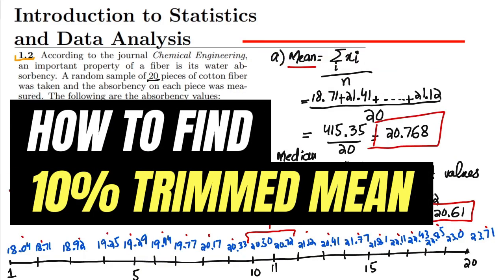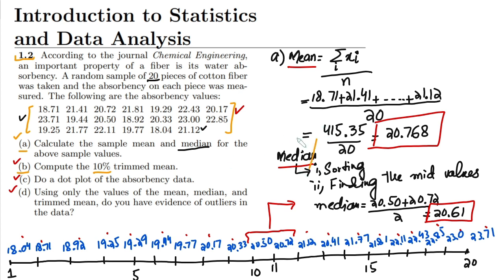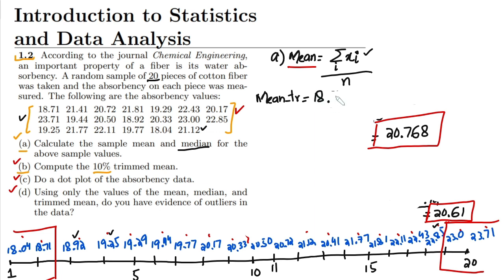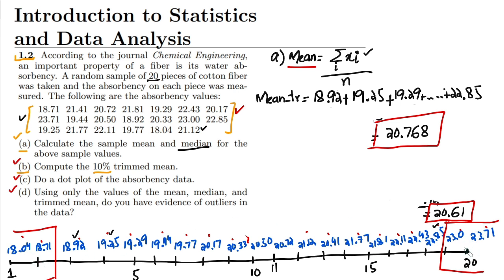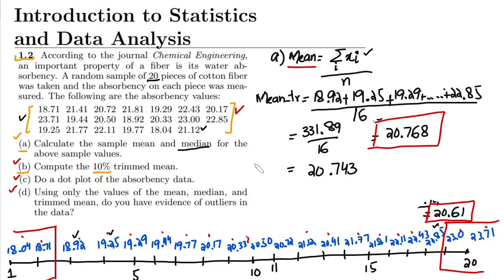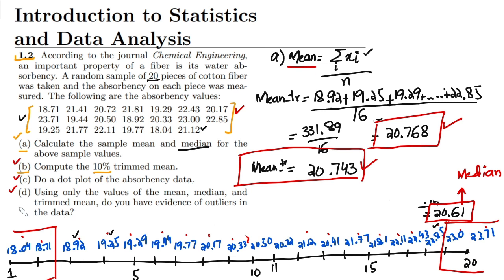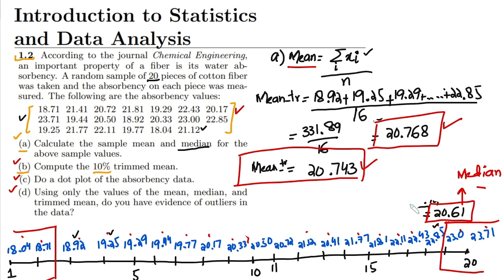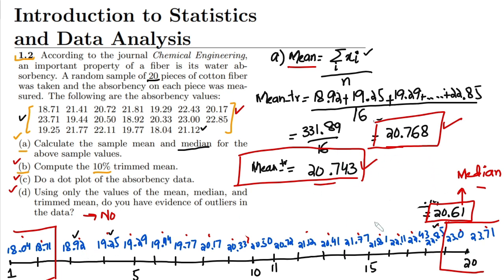Probability & Statistics for Engineers & Scientists by Walpole | Solution Chap 1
Probability & Statistics for Engineers & Scientists by Walpole 9th edition  Solution of exercise problems of Chap 1.

1.2 According to the journal Chemical Engineering, an important property of a fiber is its water absorbency. A random sample of 20 pieces of cotton fiber was taken and the absorbency on each piece was measured. The following are the absorbency values:
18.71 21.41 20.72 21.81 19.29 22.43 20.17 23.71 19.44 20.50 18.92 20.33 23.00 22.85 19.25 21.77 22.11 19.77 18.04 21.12
(a) Calculate the sample mean and median for the above sample values.
(b) Compute the 10% trimmed mean.
(d) Using only the values of the mean, median, and trimmed mean, do you have evidence of outliers in the data?

Happy Learning :-)